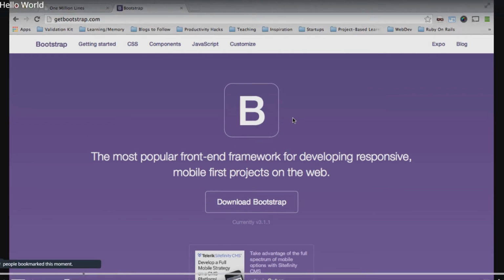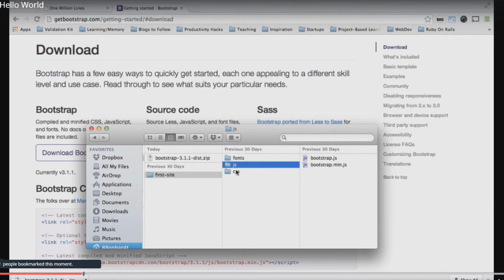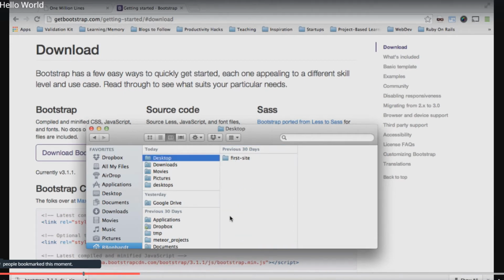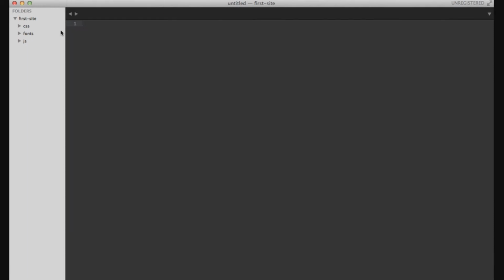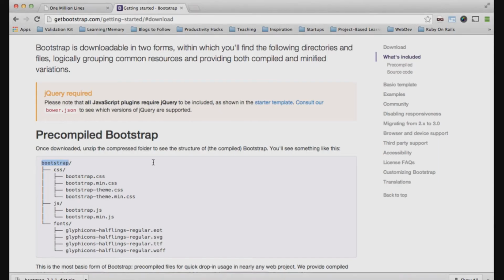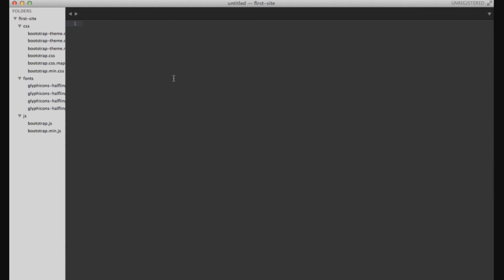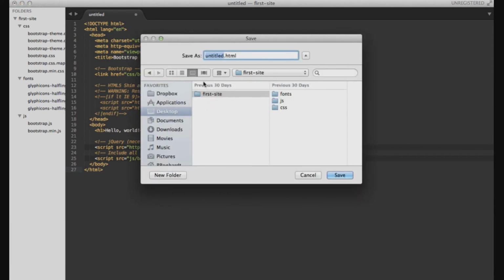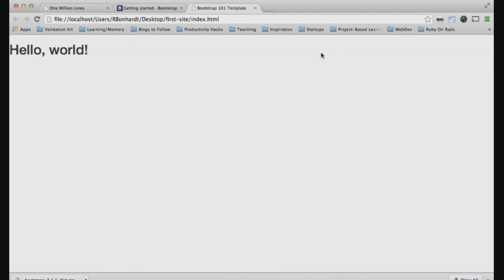Let's dive into bootstrap and get your first site up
#02-Let's dive into a bootstrap and get your first site up
1. Download Bootstrap here. Make sure to choose the Download Bootstrap option.
2. Unzip the bootstrap folder and rename "dist" folder as "first-site" folder
NOTE: IF you are a PC user when you zip/extract the Bootstrap zip file it will take you to a folder titled
bootstrap-3.1.1-dist or with a number similar to that - 3.1.1 is the Bootstrap version number. Take that
file and rename it first-site. Then copy the file and paste it on your desktop. Once you've done that
open the first-site folder in Sublime as directed in the next step.
3. Open Bootstrap in sublime
On a mac you can grab the first-site folder and drag it over Sublime app icon (if the Sublime app icon is in
your bottom app doc) to open. Otherwise open Sublime and click File at the top, then Open Folder or Open
if on Mac. Locate the first-site folder, highlight it and then click open.
4. Create and save an index file
Right click on the "first-site" folder and choose new file. Highlight the code below (or on Bootstrap site) and
insert it into the document. Save the file and name it "index.html".
5. Open the index.html file in google chrome to view your first ever web site!
Find your file (in finder for mac, in your folders for pc) and right click on it selecting "open with"  "Google
Chrome". Nerdy tidbit: Hello World is common practice among coders to do as their first program or output
in any new coding language. Welcome to our world!